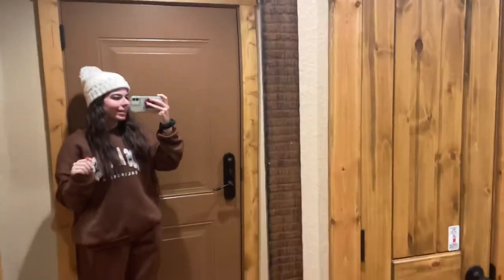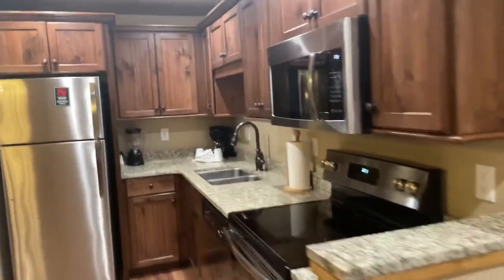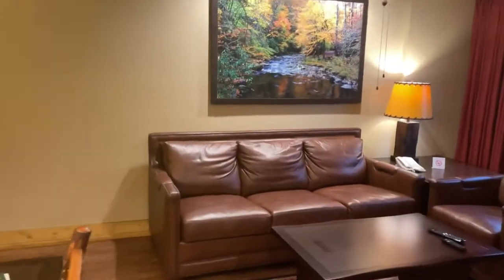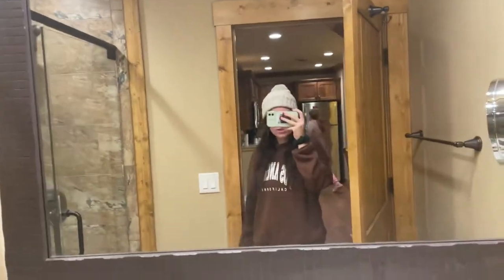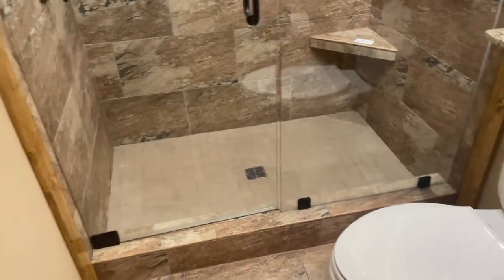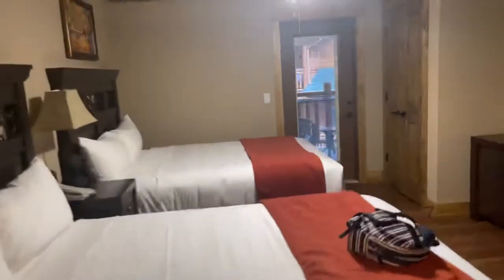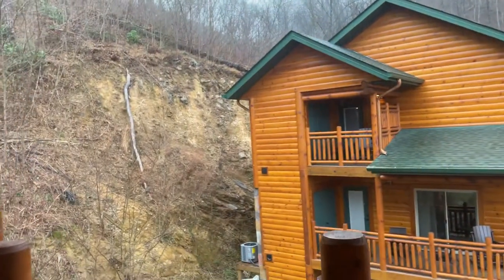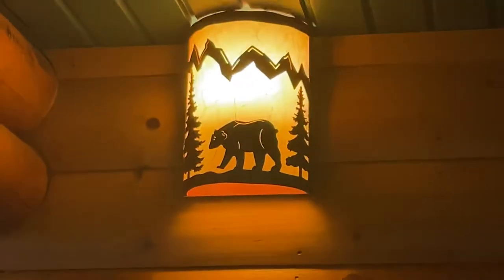WESTGATE SMOKY MOUNTAIN RESORT VLOG ROOM TOUR